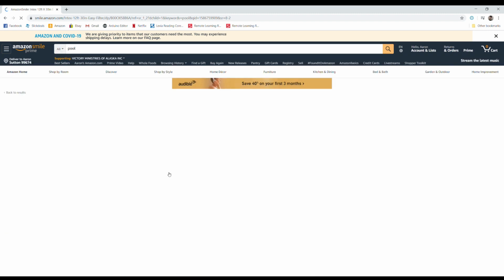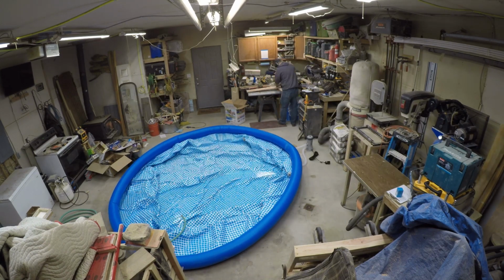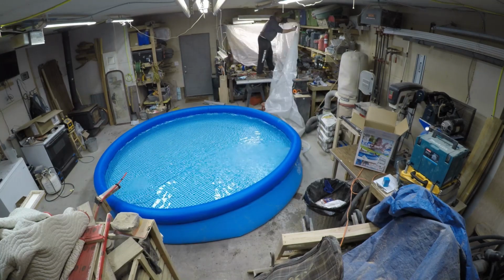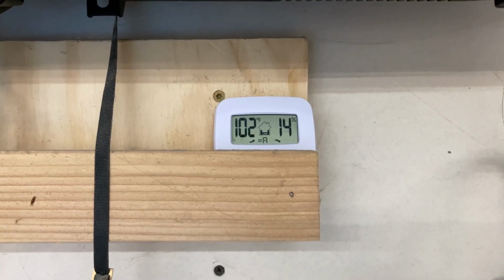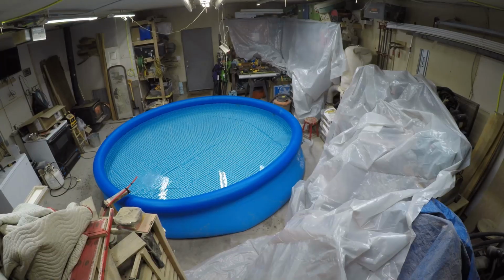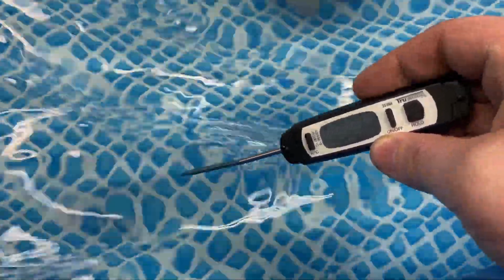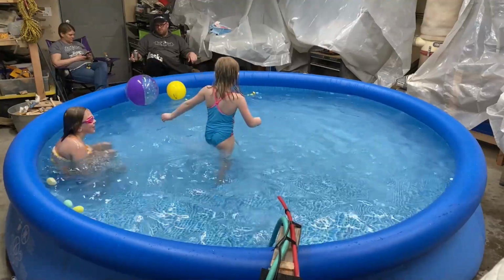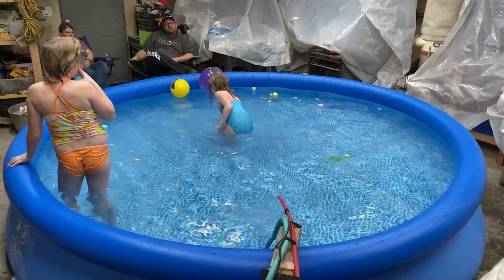Dad Builds a pool in the garage in a weekend.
This is how we're staying busy, and having fun while we are stuck home during this time. The shop will be back in action in a week or so once we've had all the fun that can be had.